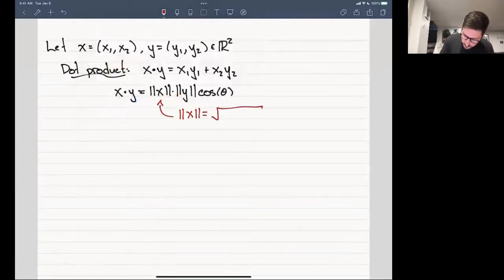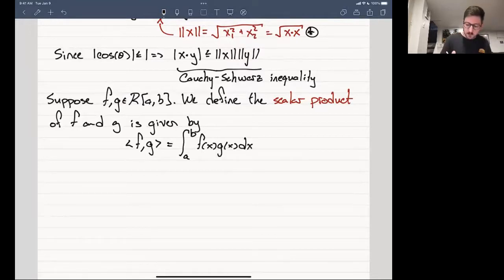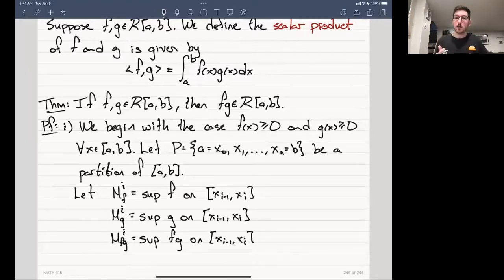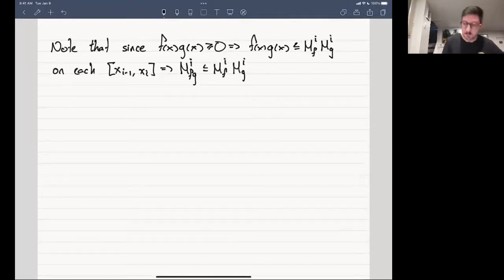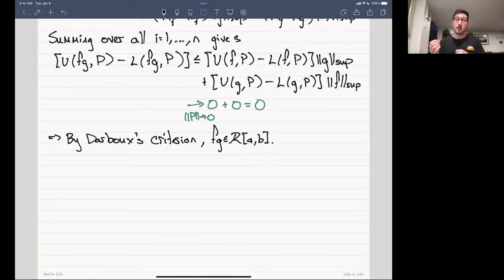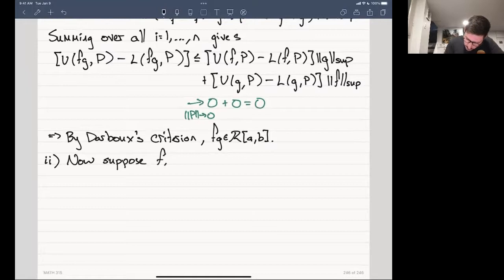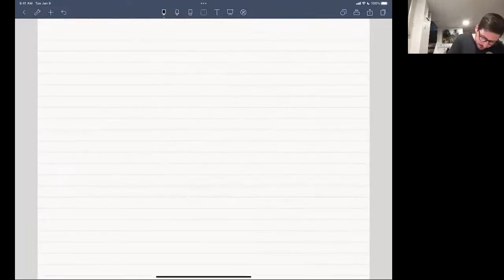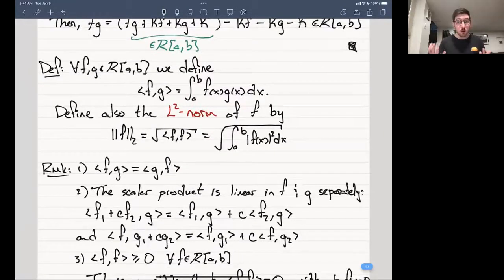The Cauchy-Schwarz Inequality - Real Analysis | Lecture 22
The focus for this lecture is one of the most famous and most celebrating inequalities in all of mathematics: the Cauchy-Schwarz inequality. We begin by reminding the viewer of this inequality in Euclidean space, keeping this understanding in a finite-dimensional vector space as motivation for our infinite-dimensional vector space of integrable functions. We then define the scalar product of two Riemann integrable functions which comes as the infinite-dimensional analogue of the dot product in Euclidean space. With the definition of the scalar product, we are then state and prove the Cauchy-Schwarz inequality for Riemann integrable functions.

This course is taught by Jason Bramburger.